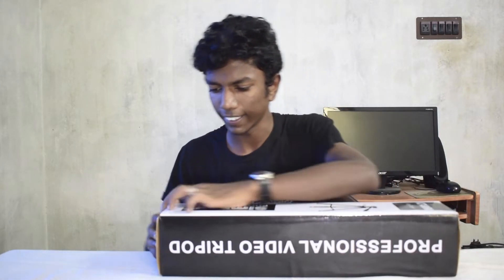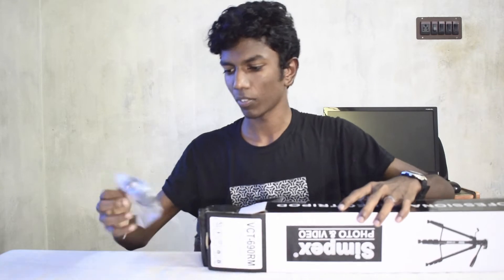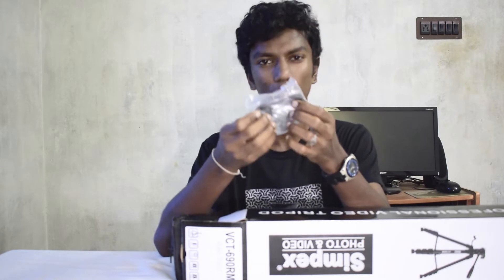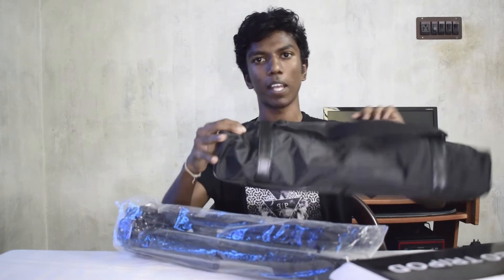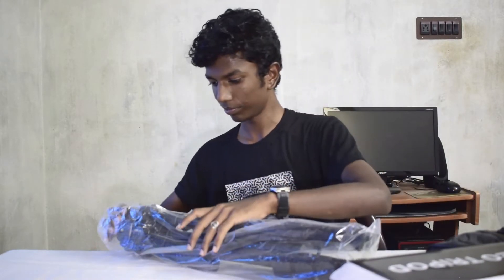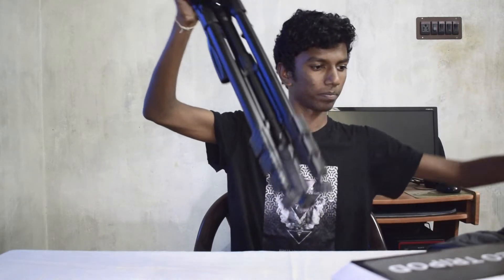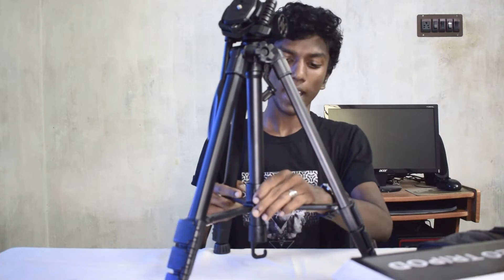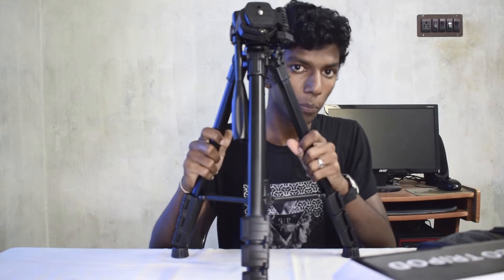Simpex VCT 690RM Video Tripod Unboxing and Review | Best Budget Tripod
In this video i am unboxing and reviewing Simpex VCT 690RM Video Tripod.
This is the best Tripod for the budget.
INR-2,500
$-34